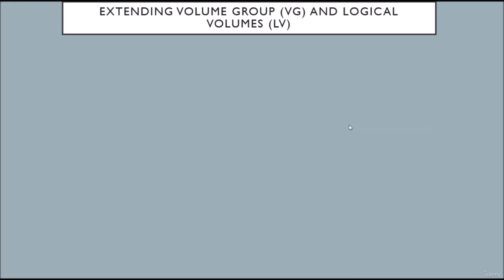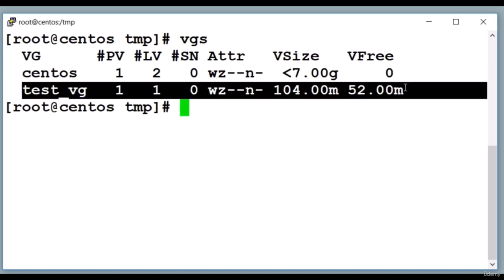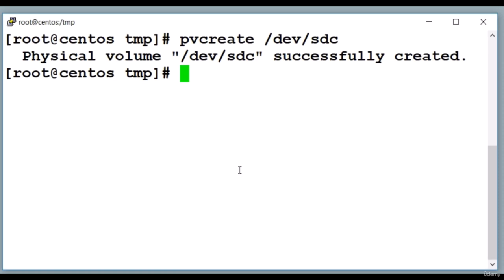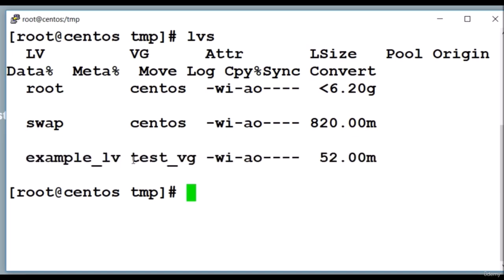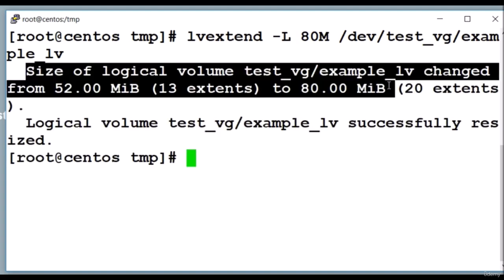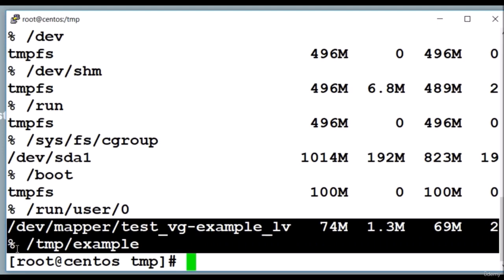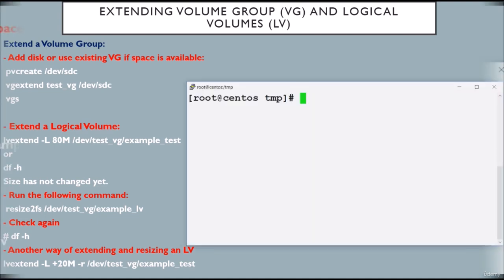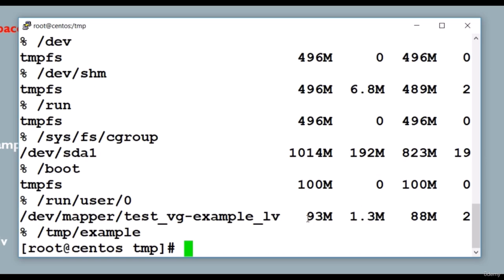79 Extending volume group VG and logical volumes LV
Extending Volume Groups (VGs) and Logical Volumes (LVs) in LVM
Definition:
In LVM (Logical Volume Manager), extending Volume Groups (VGs) and Logical Volumes (LVs) allows for increased storage capacity without needing to reformat or move data. This flexibility is essential for dynamic storage management in Linux environments.

Steps to Extend Volume Groups (VGs)
Identify Physical Volumes (PVs) to Add:

Before extending a VG, ensure you have available physical disks or partitions. Use lsblk or fdisk -l to check available disks.
Create a New Physical Volume (if needed):

If you have a new disk, you can create a PV:
bash
Copy code
sudo pvcreate /dev/sdc
Extend the Volume Group:

Use the vgextend command to add the new PV to your existing VG:
bash
Copy code
sudo vgextend my_volume_group /dev/sdc
To verify the VG has been extended, use:
bash
Copy code
sudo vgs
Steps to Extend Logical Volumes (LVs)
Check Available Space:

Before extending an LV, check the available space in the VG:
bash
Copy code
vgdisplay my_volume_group
Extend the Logical Volume:

Use the lvextend command to increase the size of the LV. You can specify the size to add or the total size:
To extend by a specific size (e.g., 5GB):
bash
Copy code
sudo lvextend -L +5G /dev/my_volume_group/my_logical_volume
To set a total size (e.g., to 20GB):
bash
Copy code
sudo lvextend -L 20G /dev/my_volume_group/my_logical_volume
Resize the Filesystem:

After extending the LV, resize the filesystem to utilize the new space:
For ext4 filesystems:
bash
Copy code
sudo resize2fs /dev/my_volume_group/my_logical_volume
For XFS filesystems:
bash
Copy code
sudo xfs_growfs /mnt/my_mount_point
Verify the Changes:

Check the updated size of the LV:
bash
Copy code
sudo lvs
Conclusion
Extending Volume Groups and Logical Volumes in LVM is a straightforward process that enhances storage capacity dynamically. By following these steps, administrators can effectively manage disk space, accommodating changing storage needs without downtime or data loss. This flexibility is one of the key advantages of using LVM in Linux environments.